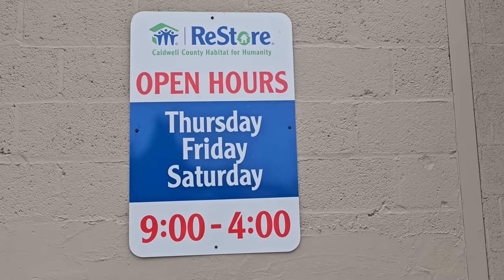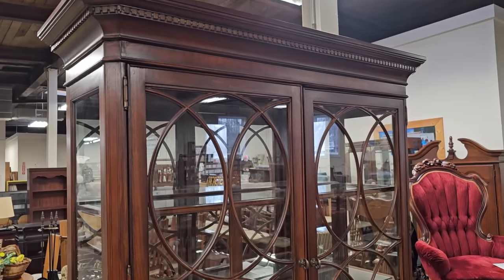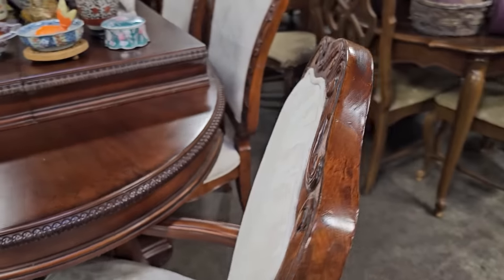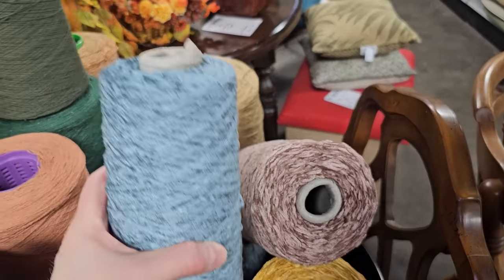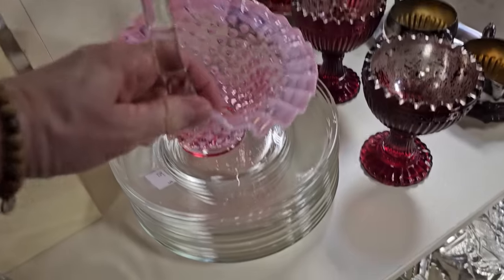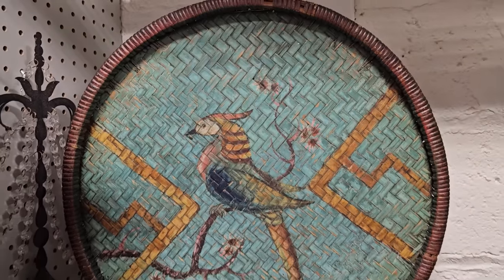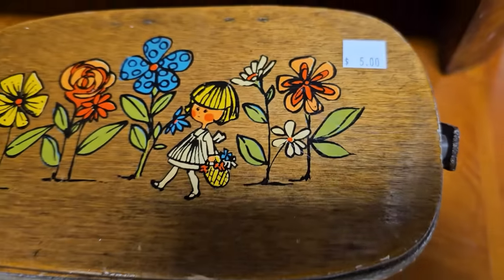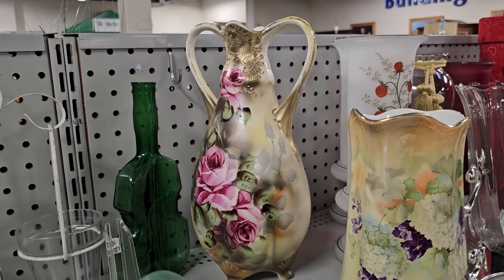UNIQUE & RARE FINDS!!! 😍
Hey everyone! We're at the Habitat ReStore in Lenoir, NC. This ReStore looked like a fabulous Antique store full of unique and rare finds! Enjoy!😘
This ReStore is located at:
1216 Harper Avenue

💜CHECK ME OUT ON INSTAGRAM AT:
💜👉comegowithmetoday